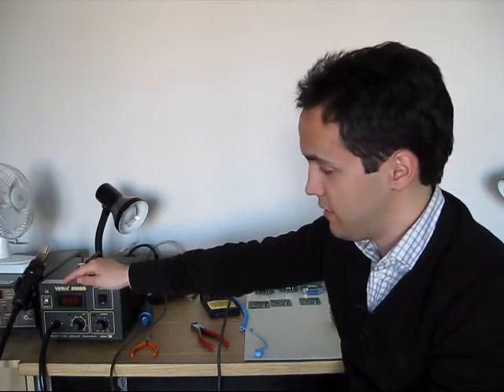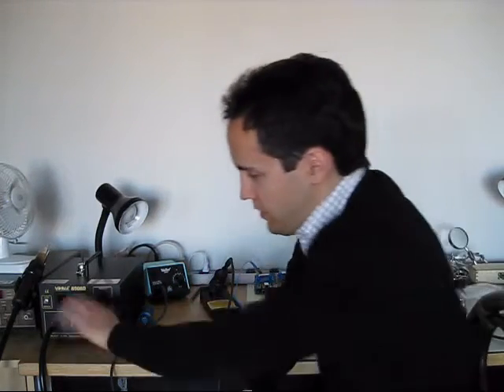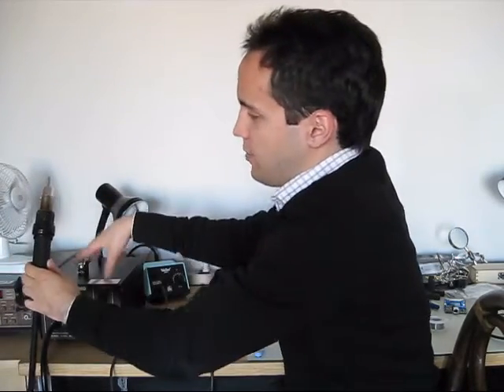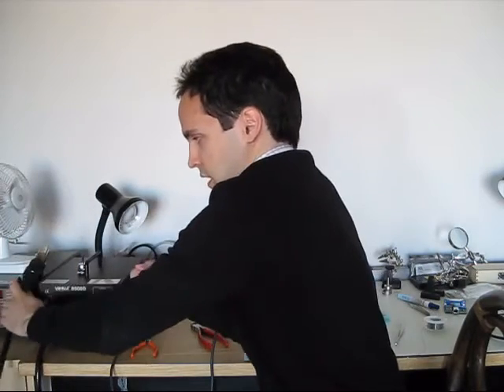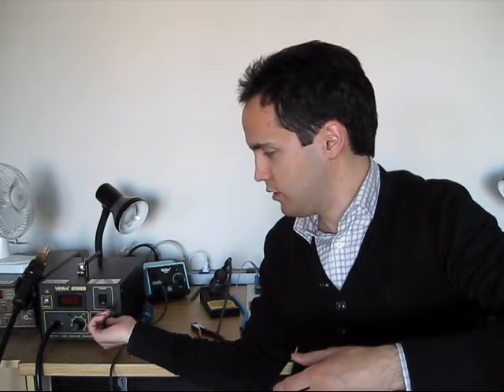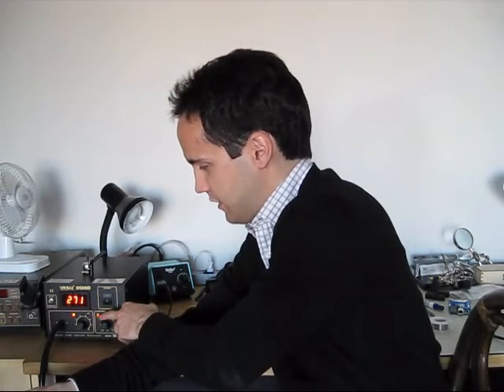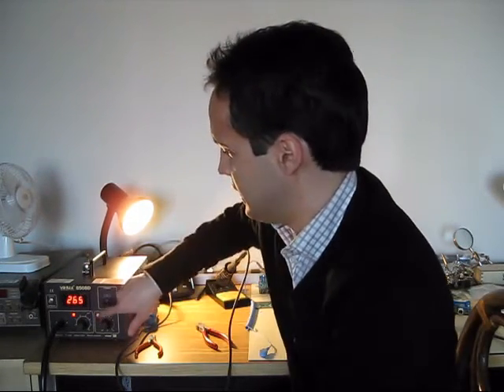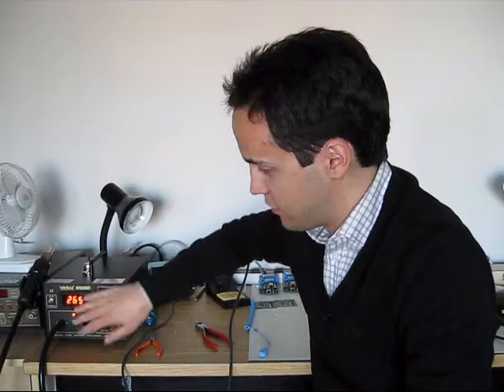Episode #12 - Yihua 8508D Updated Impressions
In this episode I ramble on about various GPIBUSB delays (which have all been solved!) then go on to talk about some updated impressions I have of the Yihua 8508D hot air rework station now that I've used it for a bit.